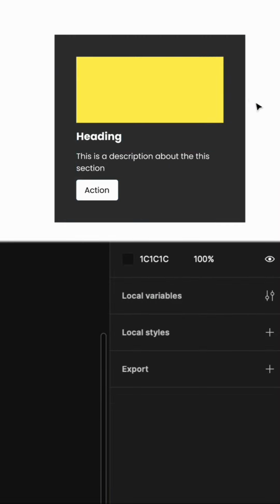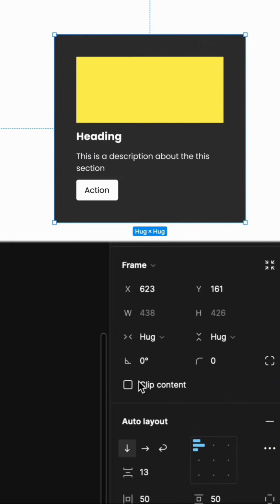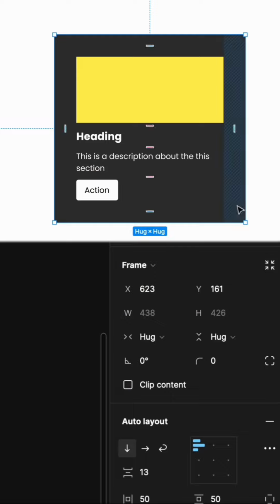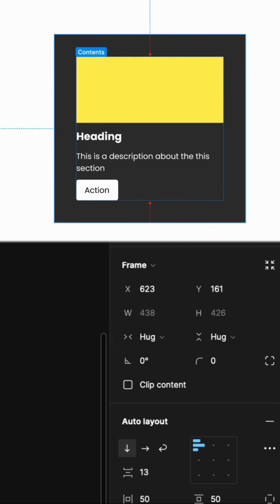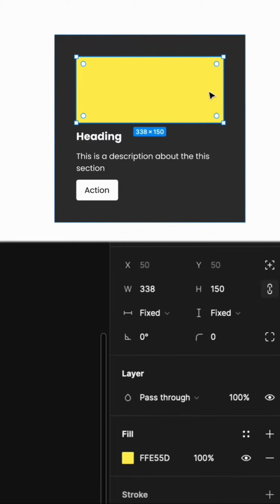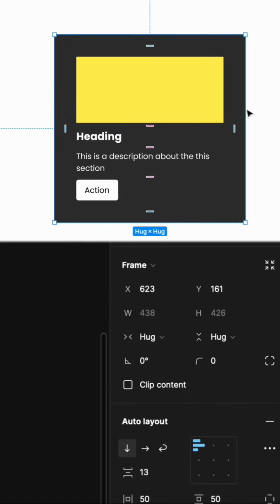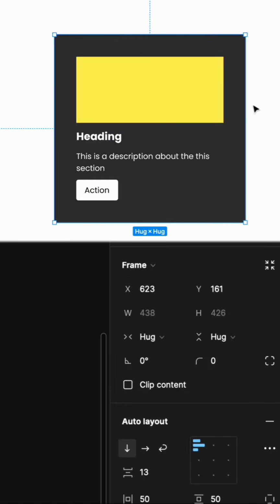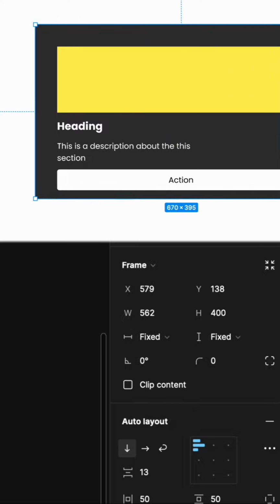Resizing in Auto Layout